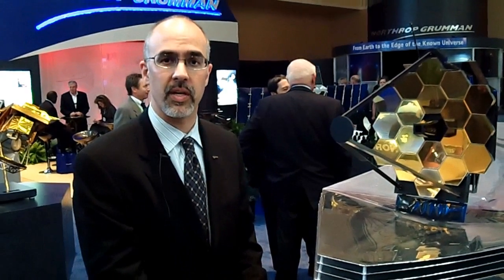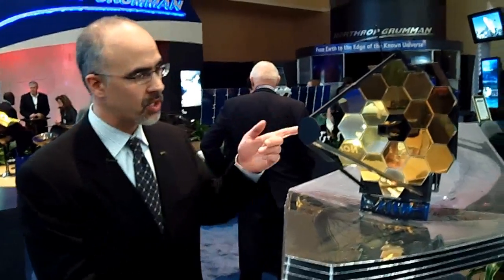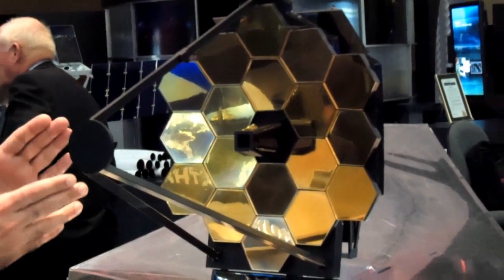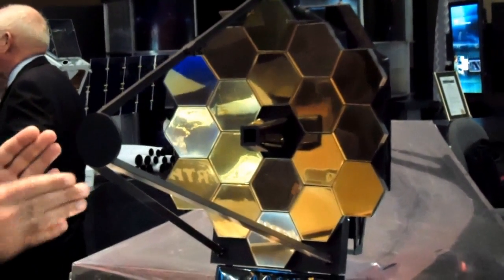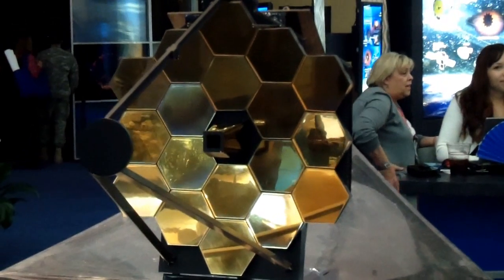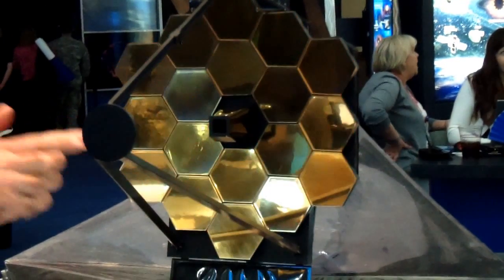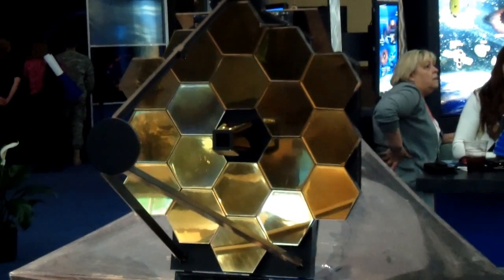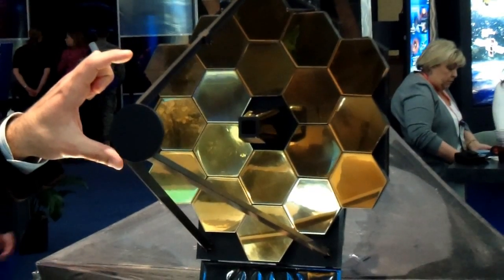Space Symposium 2011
Scott Willoughby discusses the James Webb Space Telescope and mirror construction.